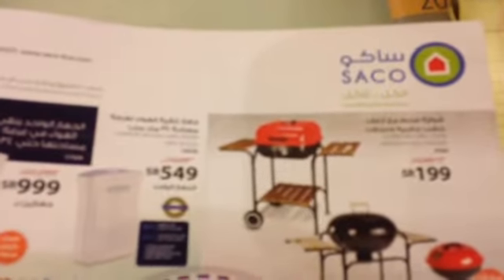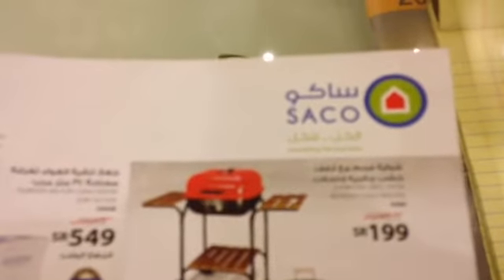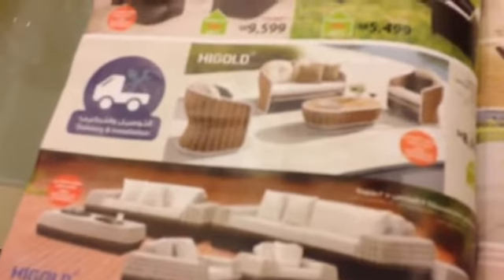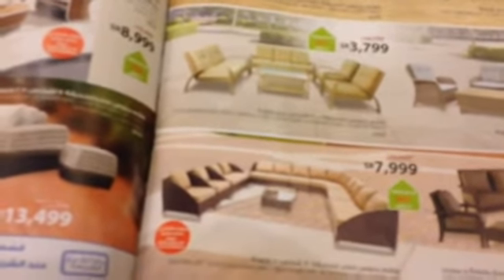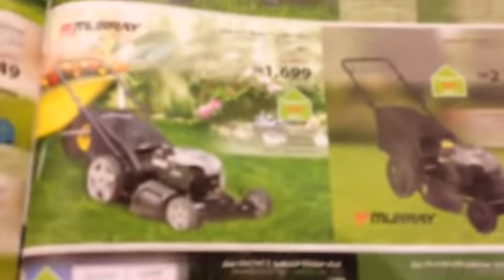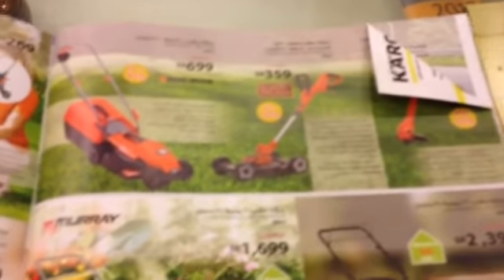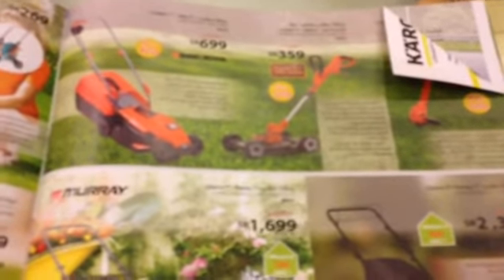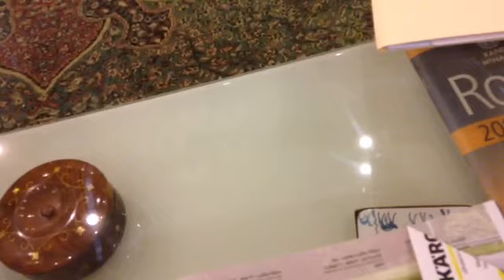More Crazy Sh$t in the Middle East